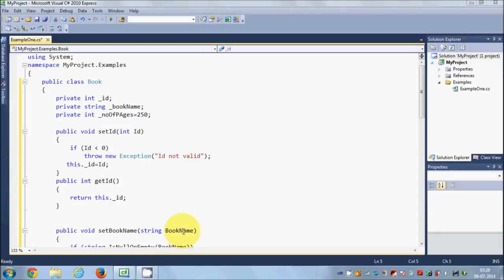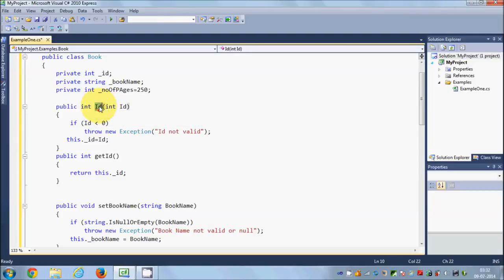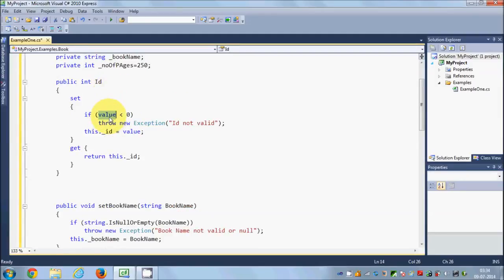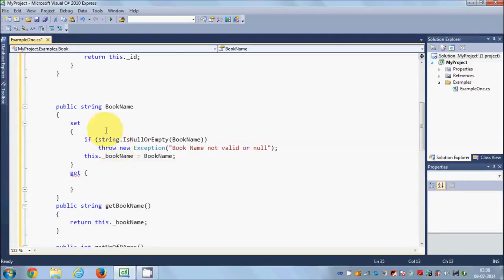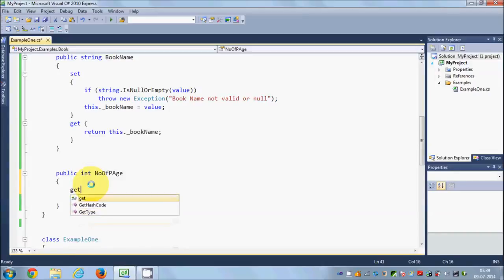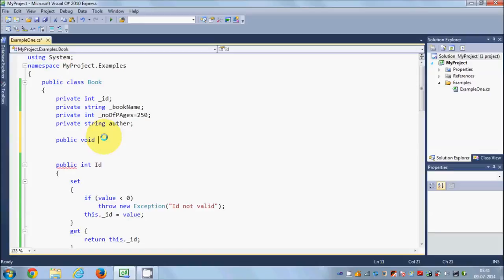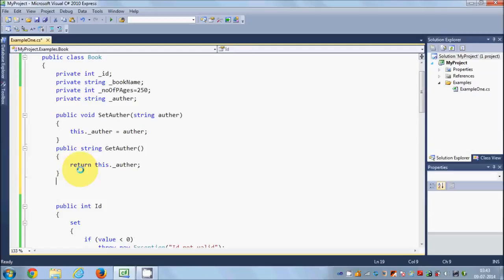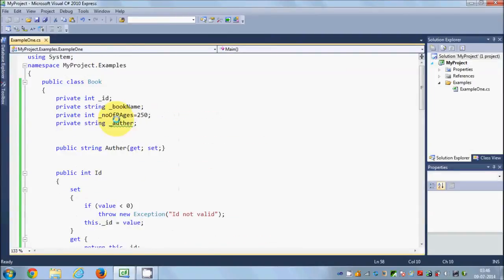22 C# for Beginners 22 : Properties in C#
22 C# for Beginners 22 : Properties in C#